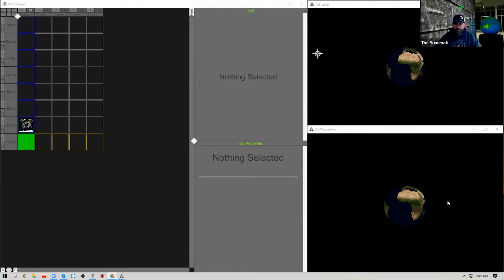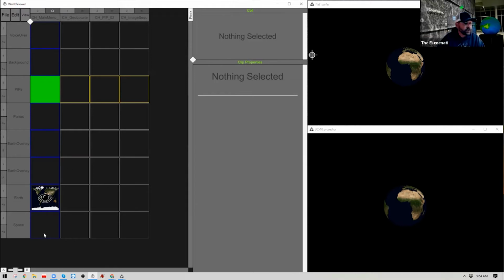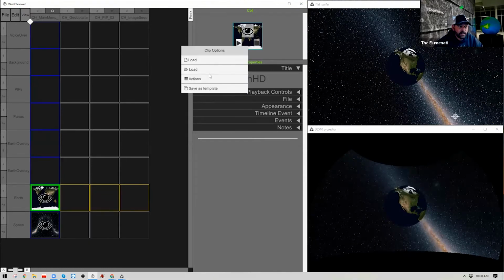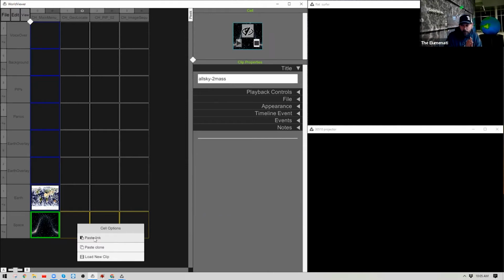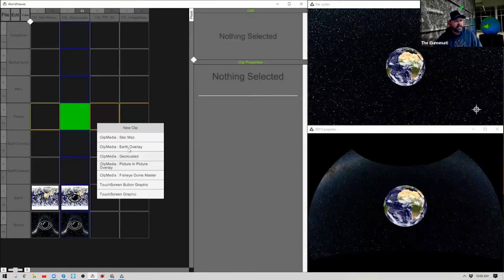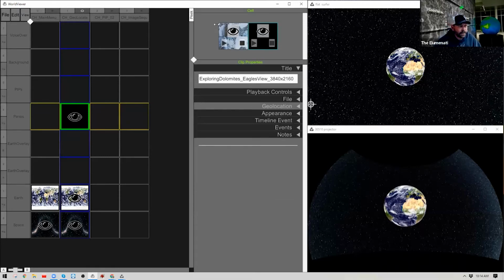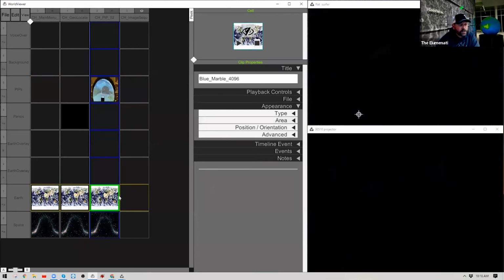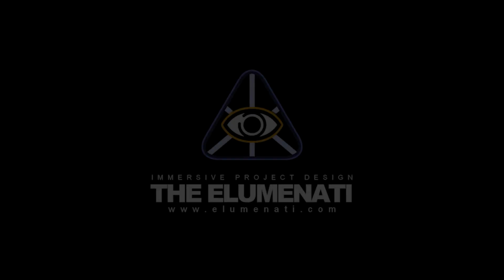Intro to WorldViewer Series 02: Building a Basic Composition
Part 2 in our introduction to WorldViewer, the Elumenati CMS for creating custom immersive content. Learn to build a basic composition for your GeoDome. Topics include: loading clips; starmaps for backgrounds and 360° video; Earth overlays; geolocated panoramas; picture-in-picture (PIP); image sequence; and controlling your content.